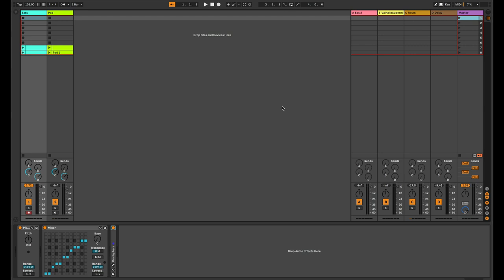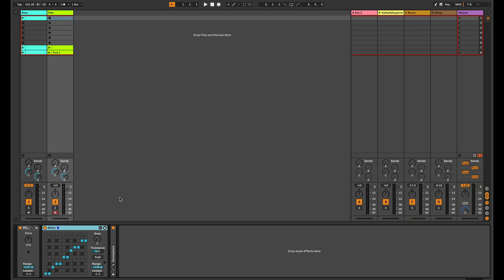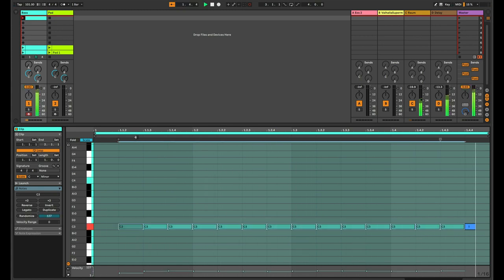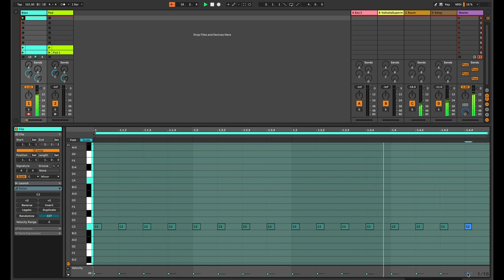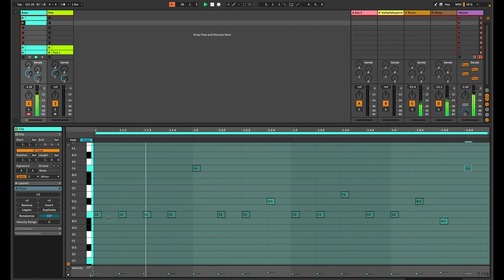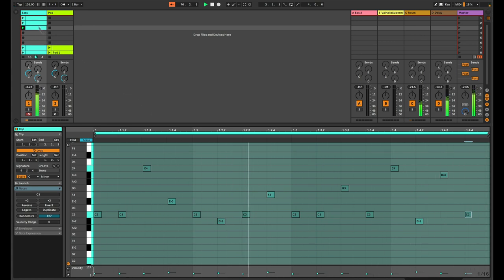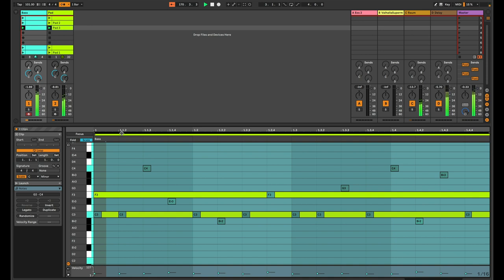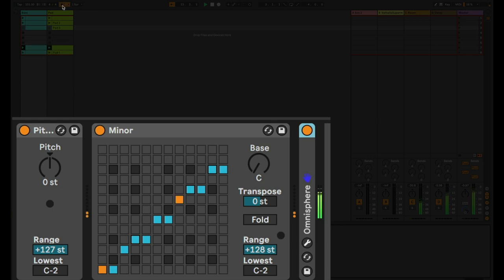Berlin School and Synthwave Pulsing Basslines Made Easy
🎹 Less Ducka-ducka and more bomp-bomp-bomp-bomp...it's driving synth baselines! Take a peek and learn how easy it is to make chugging synth bass ostinatos and things that make us drive fast across the desert and take aim at the bad guy. ;)